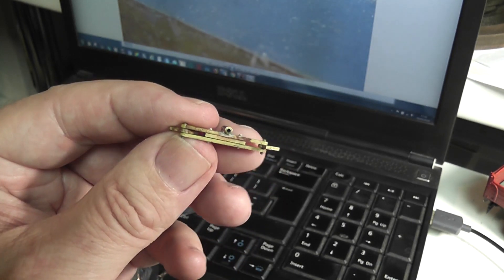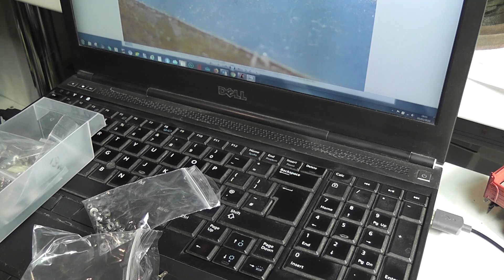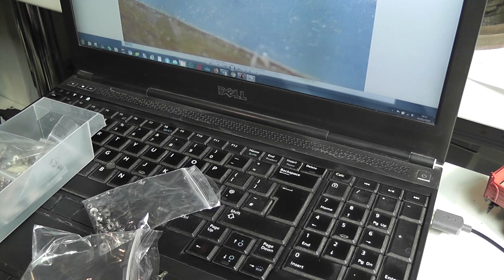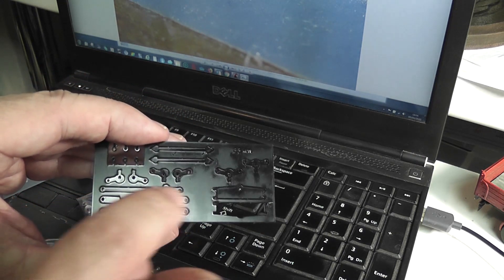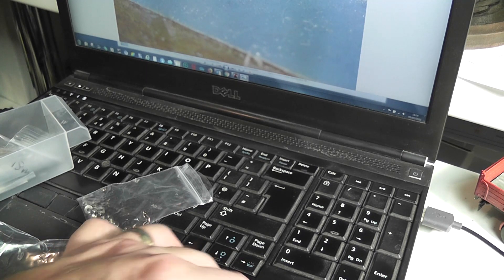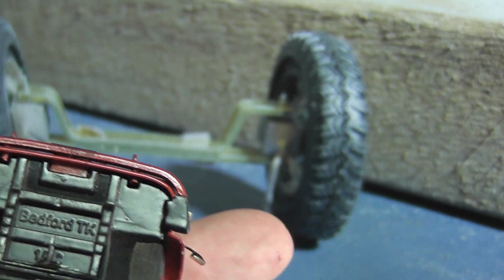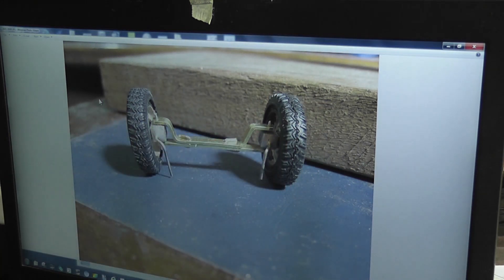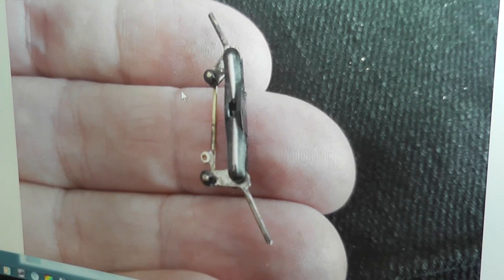STEERING AXLE Pt2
Part 2 of the steering axle details for small scale RC vehicles